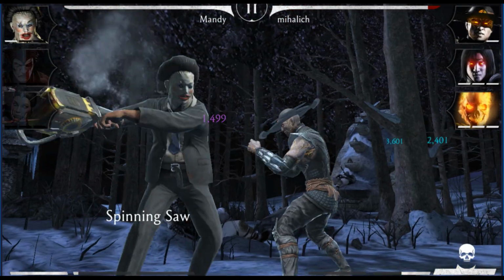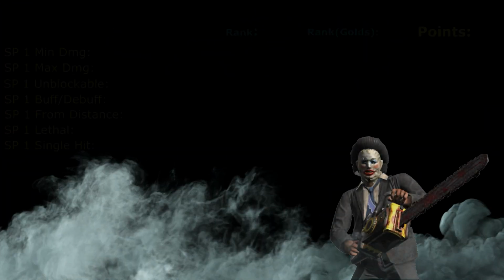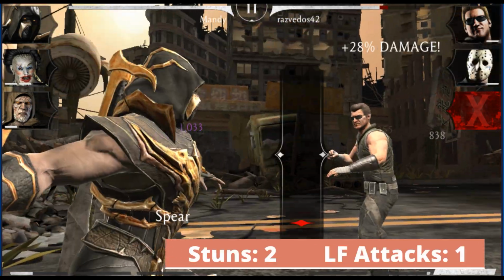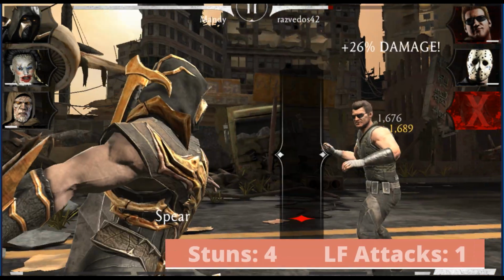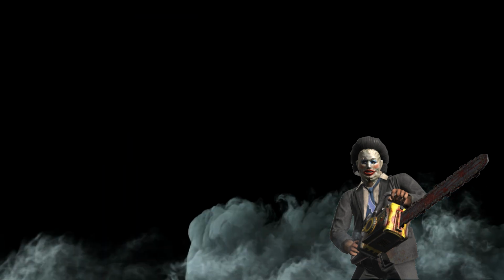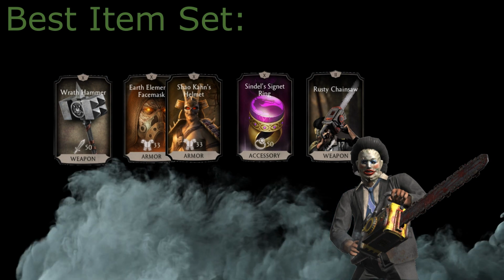MK Mobile: Pretty Lady Leatherface Review! INSANE damage!!!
A detailed review of Pretty Lady Leatherface - one of the best and funny to play diamond characters in MK Mobile. Below you can find the timestamps for each section:

- Stats: 0:50
- Special Attacks: 1:50
- Basic Attacks: 05:15
- Passive: 06:45
- Gameplay: 10:55

Characters requested on Demand:

-Injustice Scorpion
-Kobu Jutsu Tanya
-Undead Hunter Johny Cage